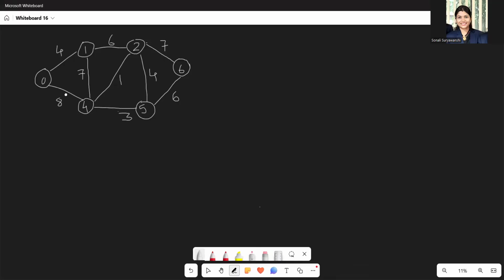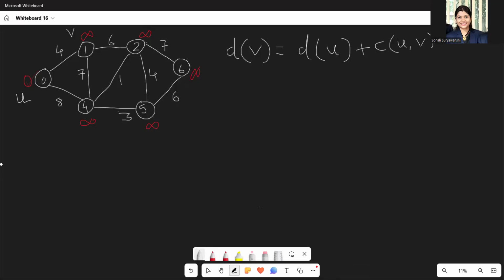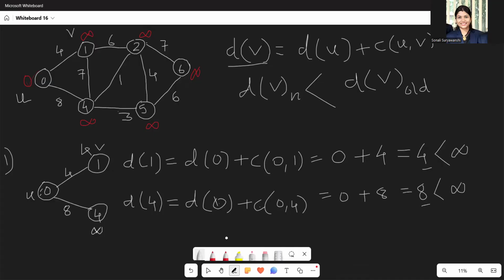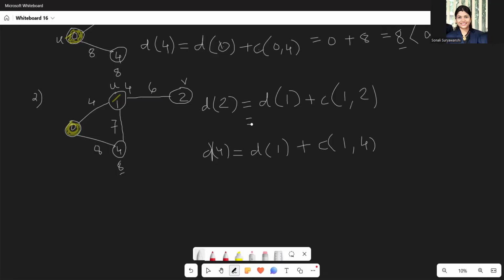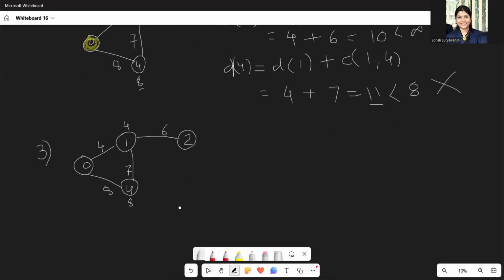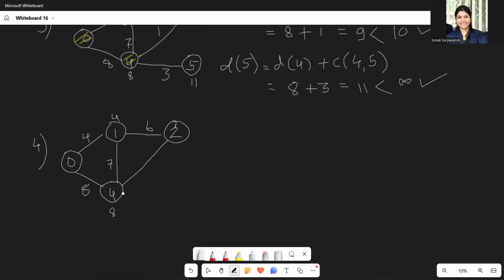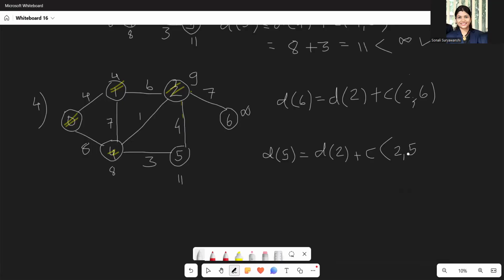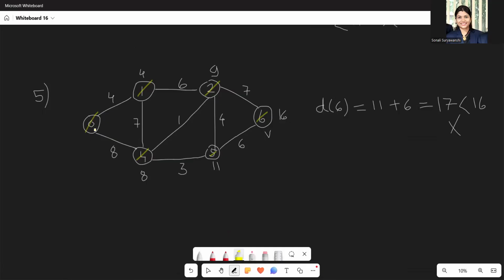Dijkstra Algorithm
Dijsktra Algorithm :

Algorithm :
1) Create a distance array dist[] of size V and initialize all values to infinity (∞) since no paths are known yet.
2) Set the distance of the source vertex to 0 and insert it into the priority queue.
3) While the priority queue is not empty, remove the vertex with the smallest distance value.
Check: if the popped distance is greater than the recorded distance for this vertex(dist[u]), it means this vertex has already been processed with a smaller distance, so skip it and continue to the next iteration.
4) For each neighbor v of u, check if the path through u gives a smaller distance than the current dist[v].
If it does, update dist[v] = dist[u] + c(u,v) and push (dist[v], v) into the priority queue.
5) Continue this process until the priority queue becomes empty.
6) Once done, the dist[] array will contain the shortest distance from the source to every vertex in the graph.